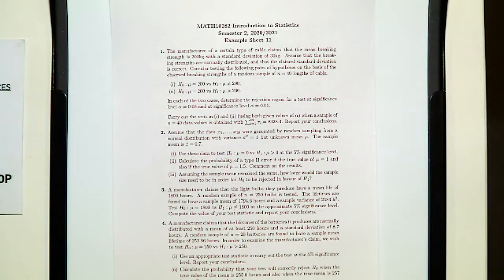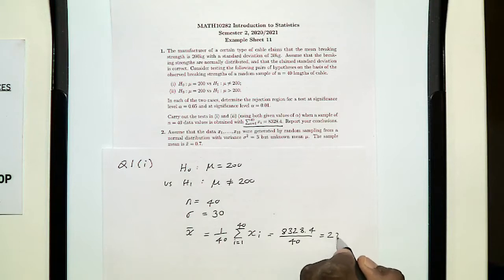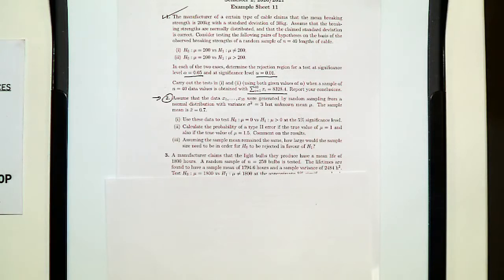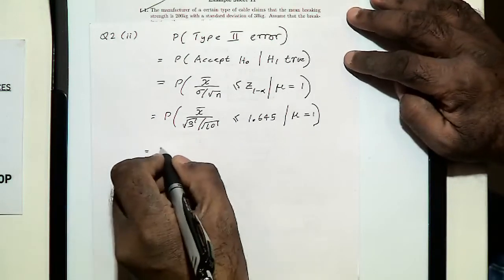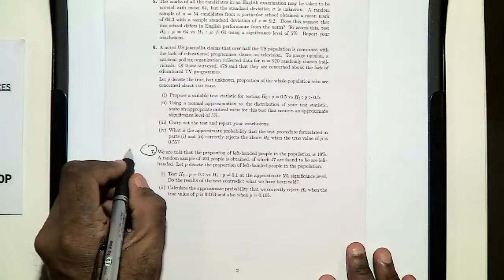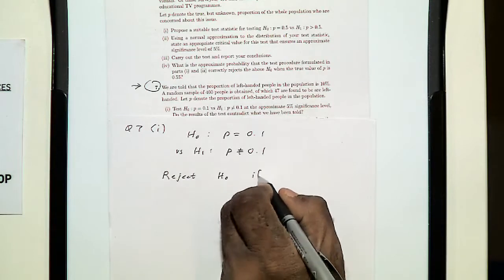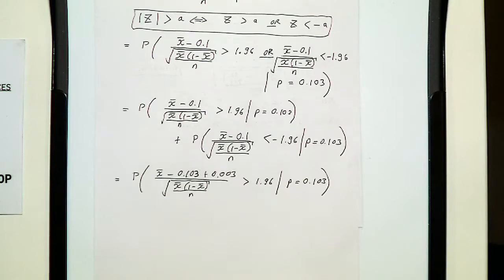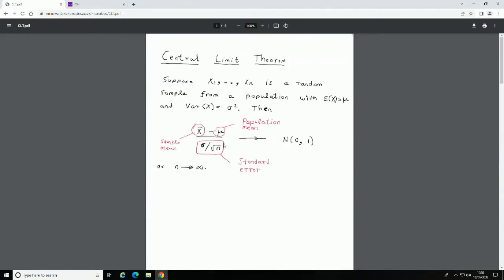Tutorial Session 17:00-18:00 Thursday 12 May 2022